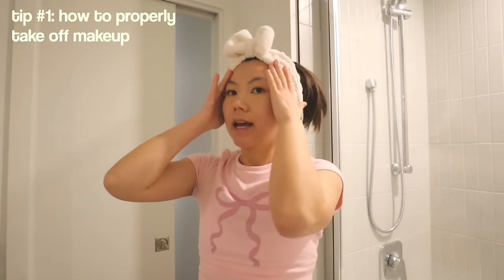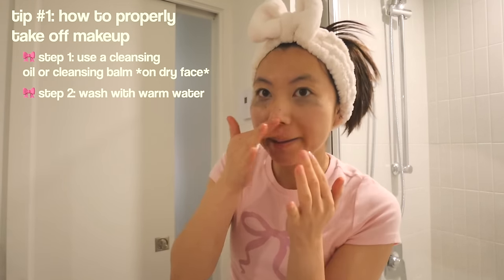becoming a PINK PILATES PRINCESS 🎀🎧 pinterest girl, wellness, workouts, aesthetic vlog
today we are trying out the pink pilates princess aesthetic!

🧚🏻 chapters 🧚🏻
00:00 what is the pink pilates princess trend
00:27 morning routine
00:42 skincare routine
01:38 outfit
02:09 matcha
02:37 breakfast
02:51 pilates
04:46 don't feel pressured to buy things
06:01 lunch
06:24 cleaning
06:42 opening packages
07:20 self care night & tips
08:35 shower routine tips
09:32 night time skincare & final thoughts!

☆ socials ☆
AMAZON STOREFRONT: REBECCAJAY